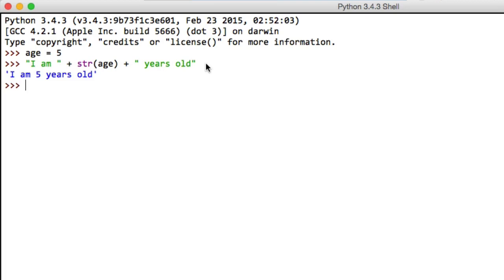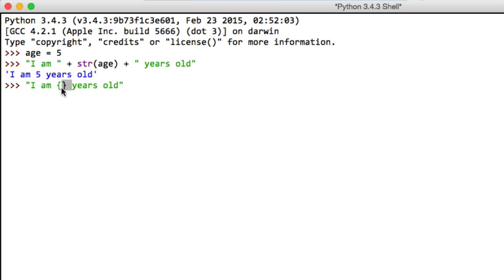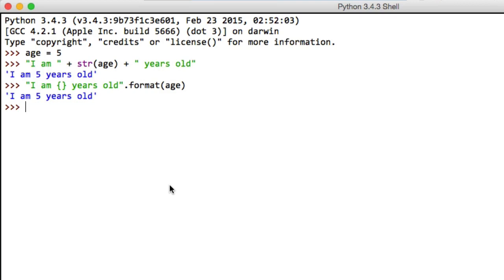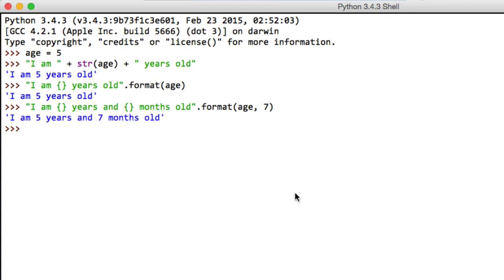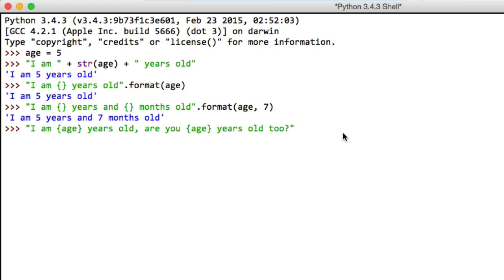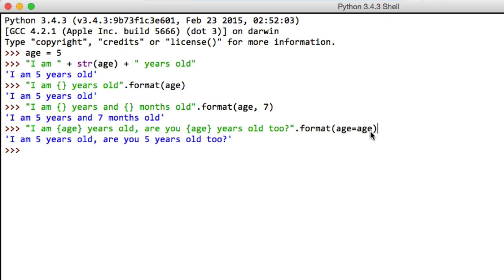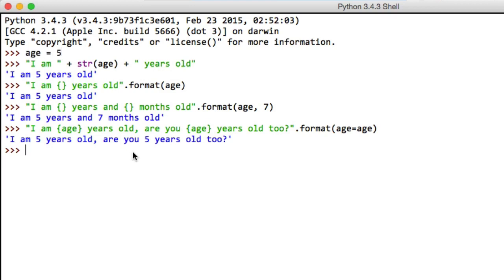pythonprogram | The format method